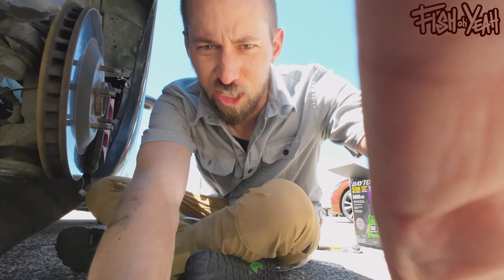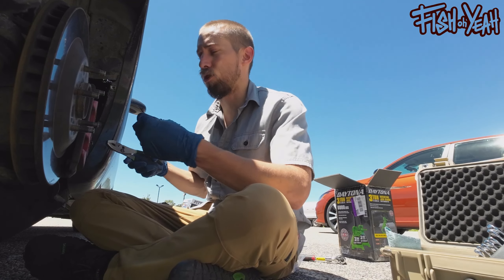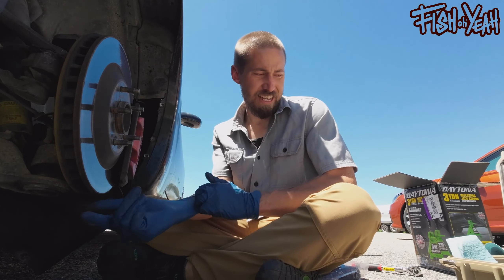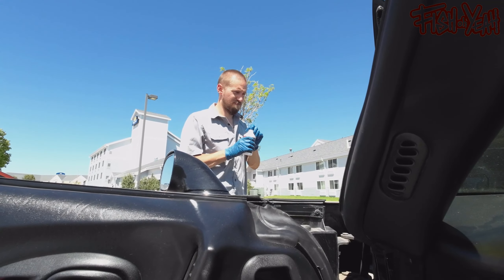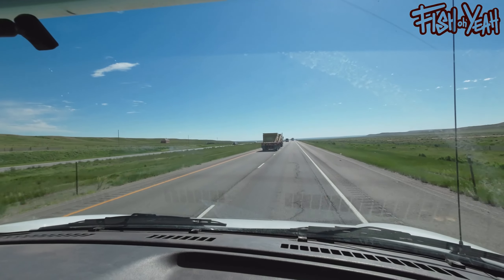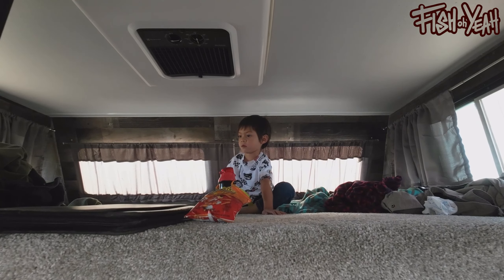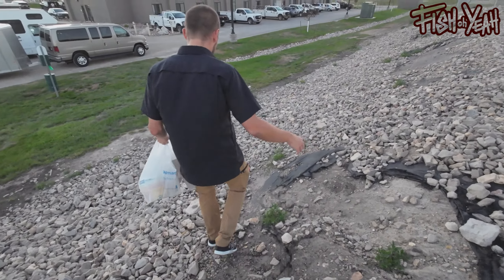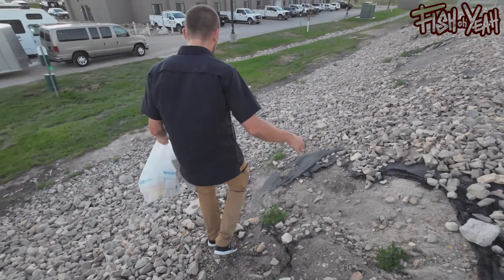Rescuing the CLUTCHLESS Corvette with our one of a kind tow truck!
In this episode I fail to fix the Corvette and have to drive 900 miles roundtrip to rescue it with our homebuilt Longhauler towtruck. We run into a few snags along the way but Fish oh Yeah is always up for a challenge and never backs down! Tune in to see how it all turns out!

We're back! Sorry for the lack of video's but we were on vacation and focusing on some wild adventures in the states.

みなさん！もし、こんな動画が見てみたい〜とか、どうやって車の修理とかしているのか気になる〜などなどあったら下のコメント欄でジャンジャン送ってね！